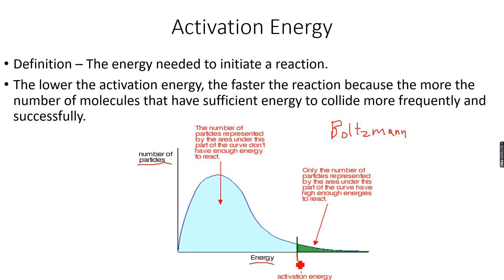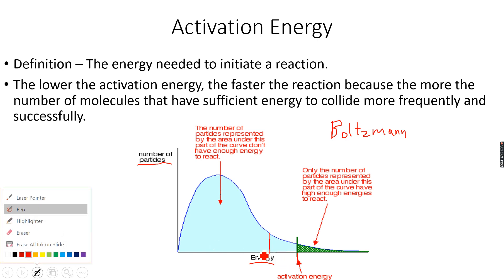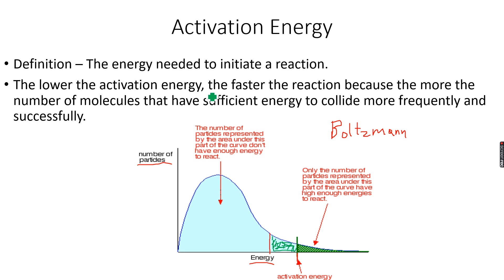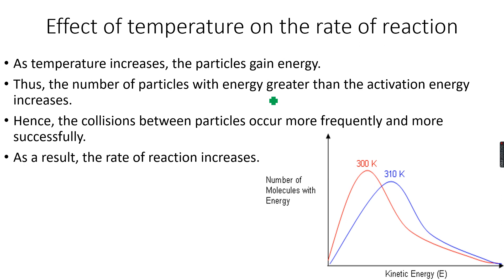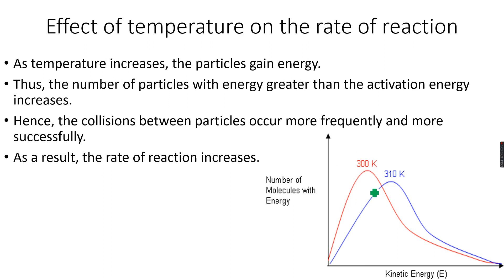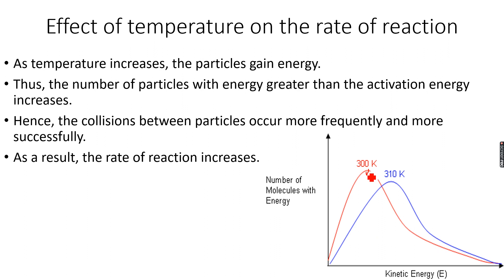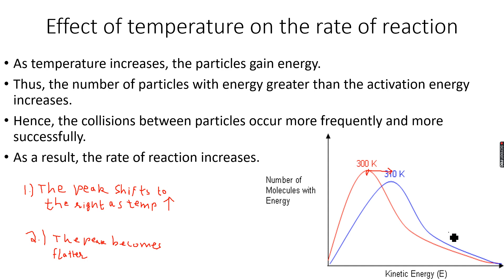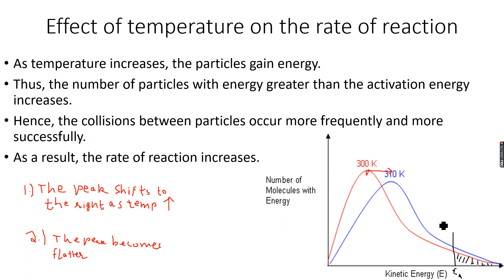AS-Level Chemistry: Rates of Reaction Part 3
The complete AS-Level Chemistry: Rates of Reaction curriculum.